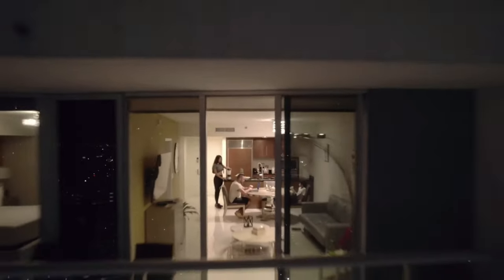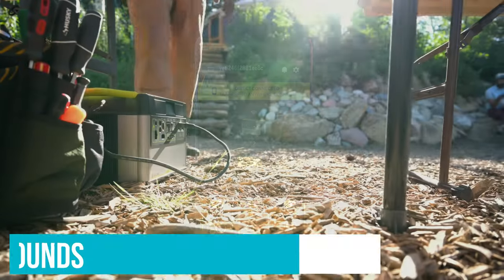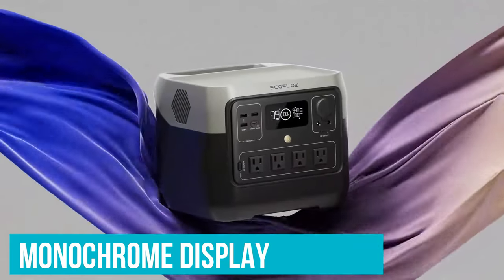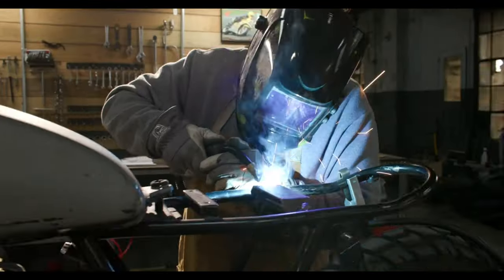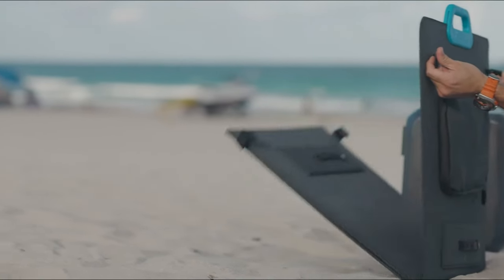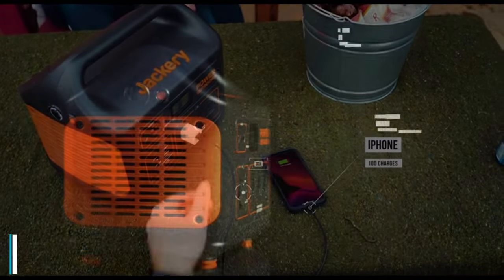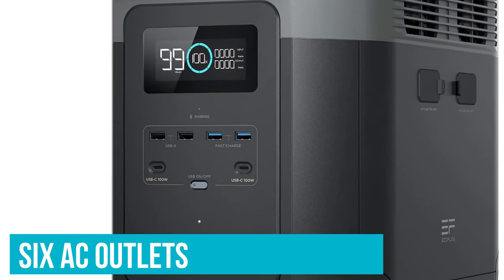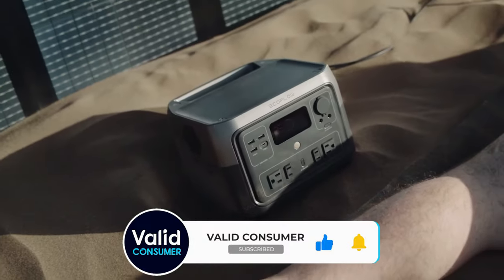Best Solar Generators 2024 - Don't Choose Wrong! (I did at first)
Links to the Best Solar Generators 2024 are listed below. At Valid Consumer, we've researched the Best Solar Generators 2024 saving you time and money.

► 6. Goal Zero Yeti 1500X
► 5. Ecoflow River 2 Pro
► 4. Anker 767 Portable Solar Generator
► 3. BLUETTI Solar Generator AC200MAX
► 2. Jackery Explorer 1000
► 1. EcoFlow Delta 2 Max

Remember the days when a power outage meant wrestling with a roaring, fuel-guzzling backup generator? Those bulky machines, which had to be stationed outdoors to avoid filling your home with toxic fumes, were hardly the epitome of convenience.

Now, envision a world powered by the sun: the solar generator. This sleek device marries the power of a backup battery with the ingenuity of solar panels. It's like having a silent, eco-friendly guardian that ensures your home remains illuminated and your fridge stays cool, even when the grid goes down. Welcome to the future of backup energy.

Hope you enjoyed my Best Solar Generators 2024 video.